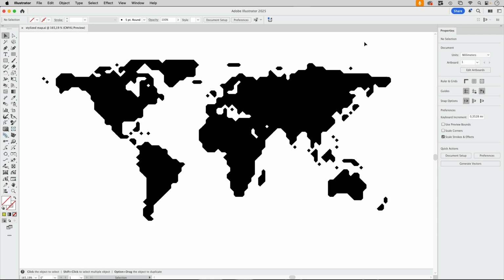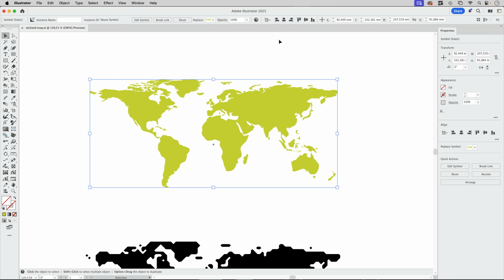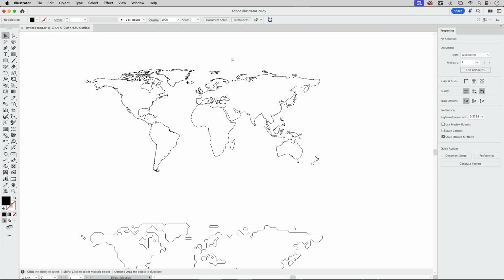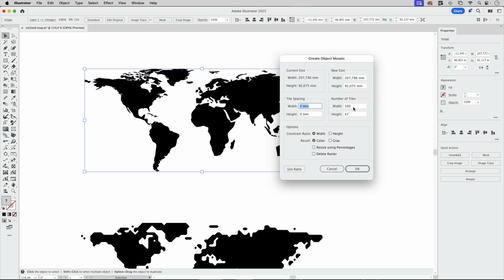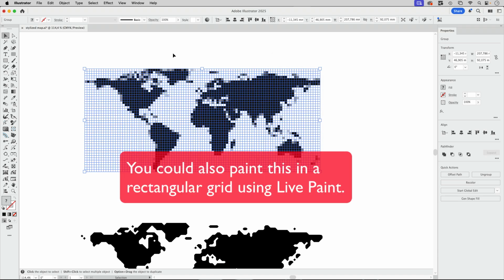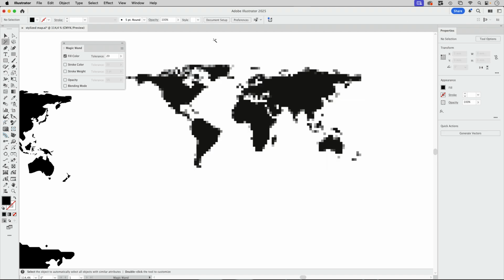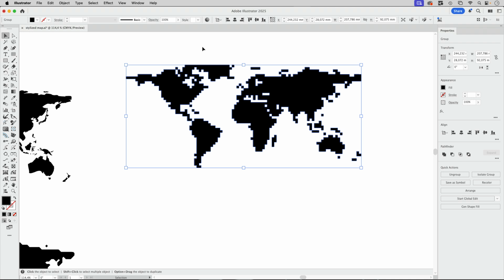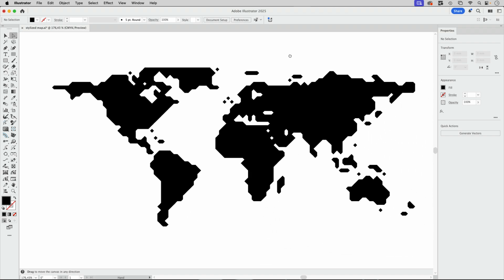How To Get Only 45 Degree Angles In Your Adobe Illustrator Artwork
This map is edgy, but can be created easily in Illustrator.